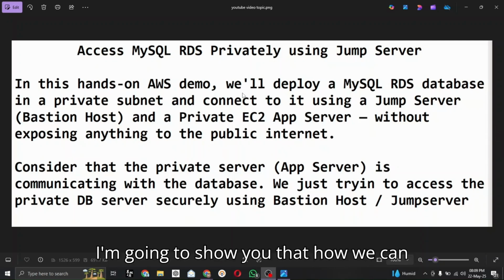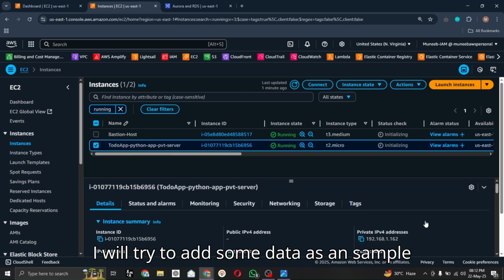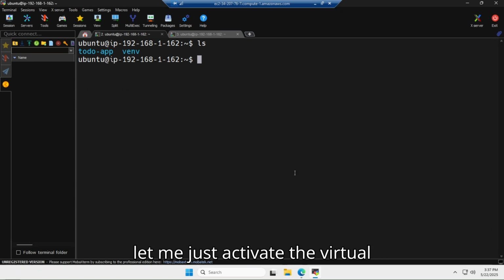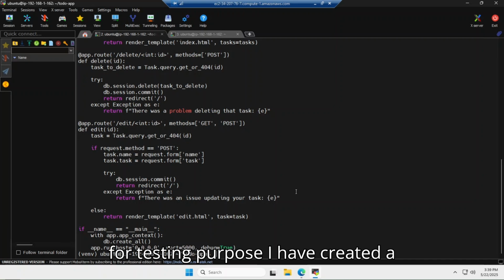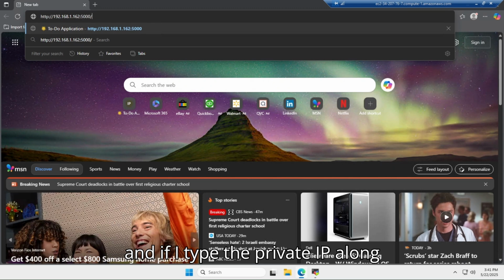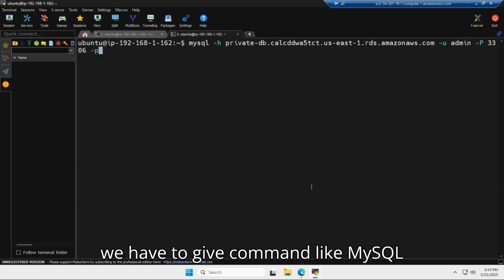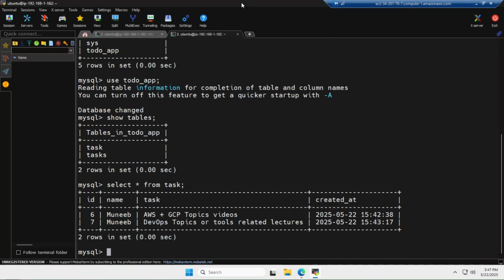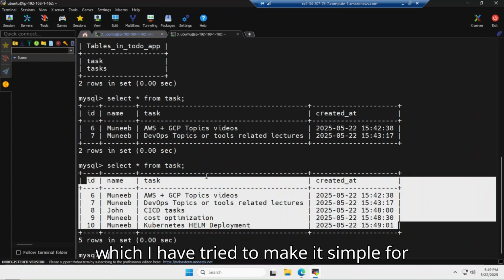Deploy Python Flask App on Private Linux Server with Private RDS MySQL | 2-Tier Architecture on AWS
In this video, I walk you through the complete deployment of a Python Flask-based To-Do application on a private Linux EC2 instance, connected securely to a private MySQL database hosted on Amazon RDS. This setup demonstrates a practical implementation of a 2-tier architecture on AWS, where the application tier (Flask app) and the database tier (RDS) are isolated within private subnets for enhanced security and control.

You'll see how to set up the virtual environment, install required dependencies like Flask, Flask_SQLAlchemy, and PyMySQL, and configure your application to connect to a private RDS instance without exposing it to the public internet. This example showcases how real-world cloud applications are designed with security and scalability in mind, and is ideal for anyone interested in DevOps, AWS architecture, or backend web development.

Whether you're a beginner exploring cloud projects or an intermediate engineer looking to reinforce your understanding of secure deployments, this video offers a clear and hands-on guide.